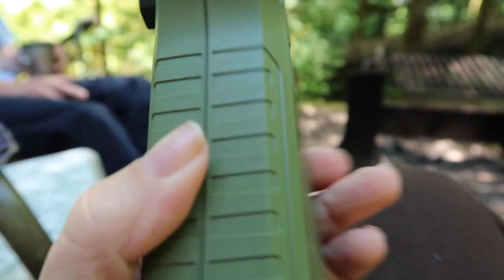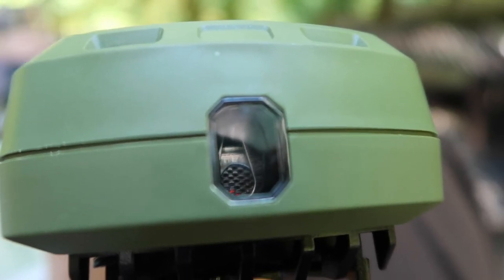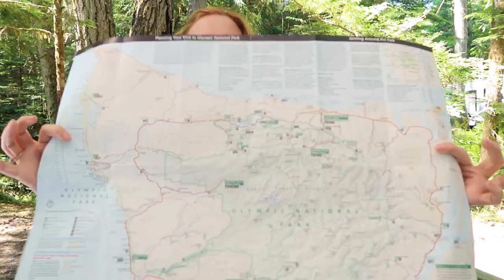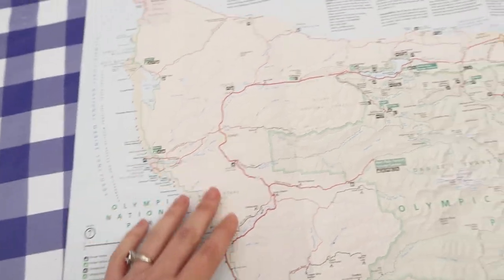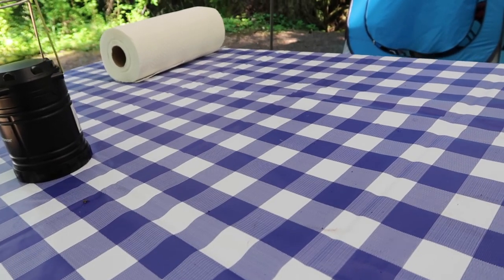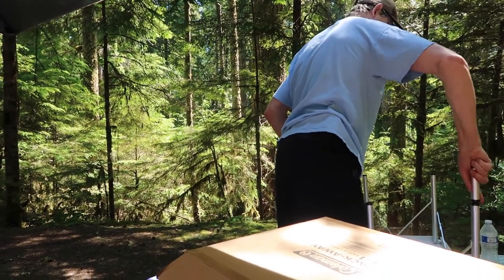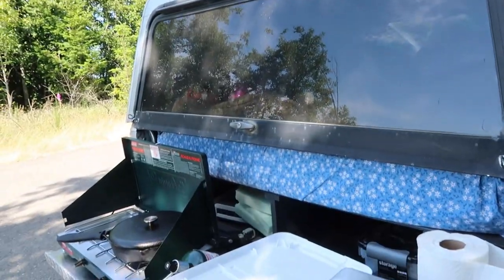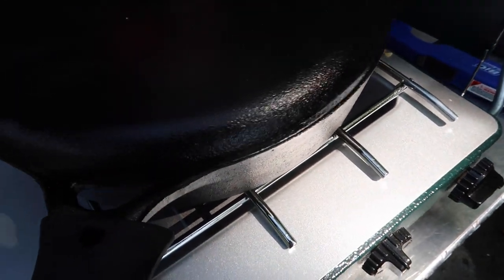Pillar Point Road Trip | Part 5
This is my travel and medical update channel. We are Jerry and Diana. Today we are exploring the northern Olympic Peninula,

If my content helps or encourages you, please share it on your favorite social media.

Gear that I love: (Click to follow link.)

Thermacell Mesquito Repellant

Camping Tablecloth
My main camera is the Canon G7 X

My action camera is the GoPro HERO9